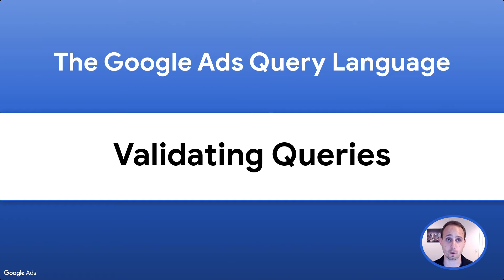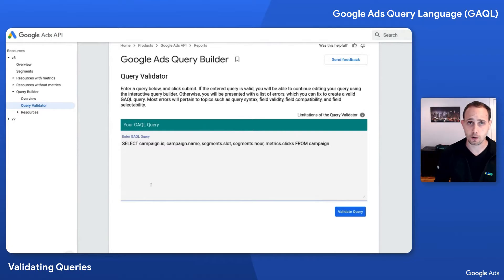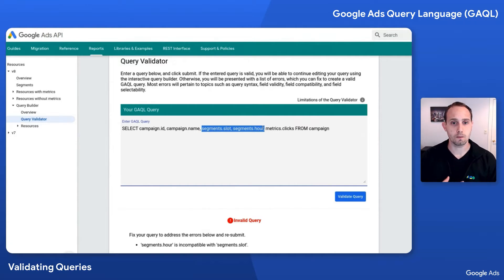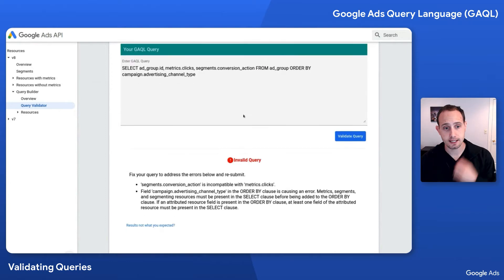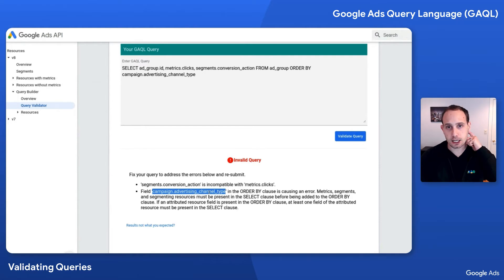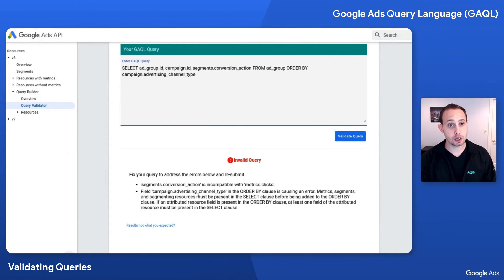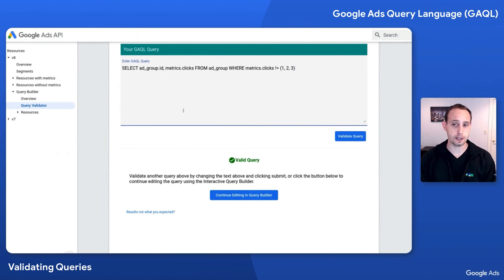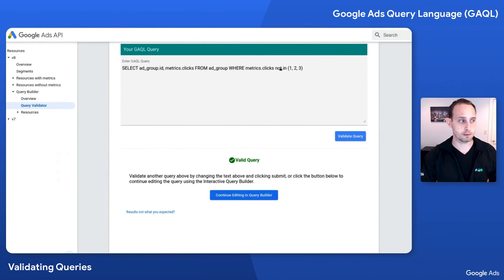Validating GAQL Queries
In the final episode in our series about the Google Ads Query Language (GAQL), we review what we’ve learned throughout the series by fixing several erroneous queries with the Google Ads Query Validator.